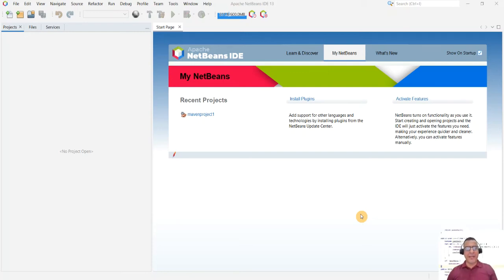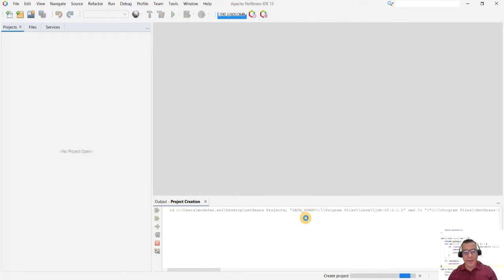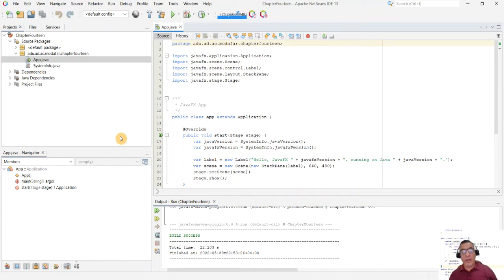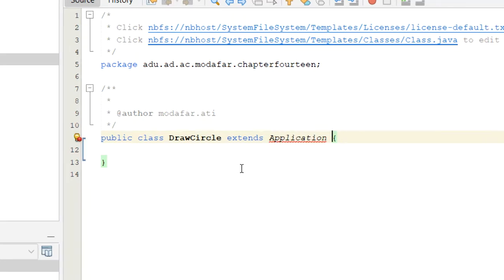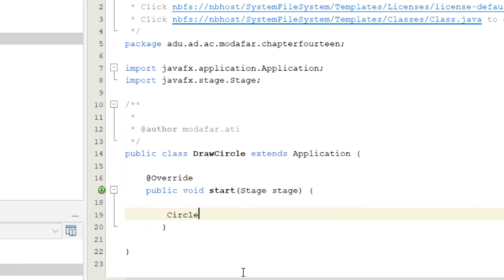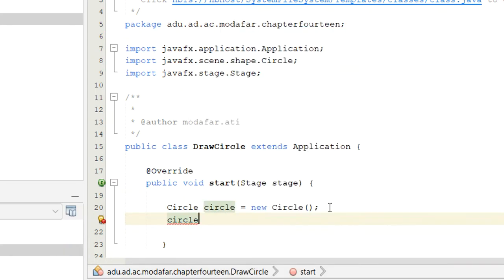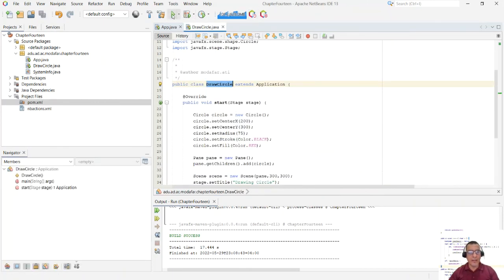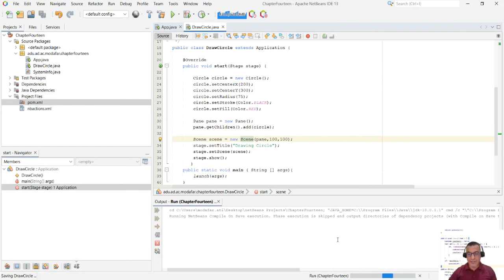Writing JavaFX program in easy steps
Video explaining the steps to write and run a JavaFX program